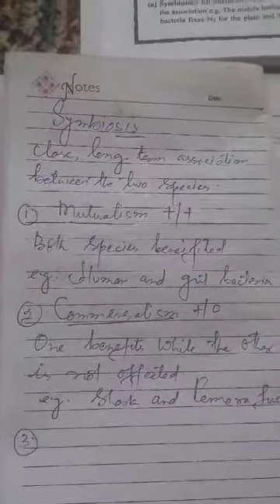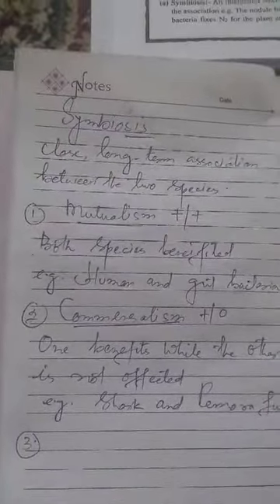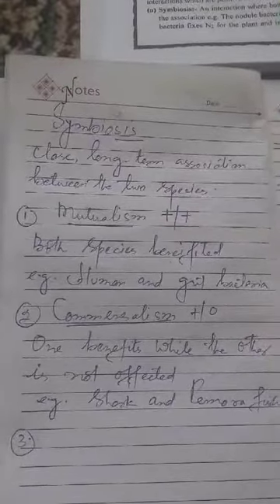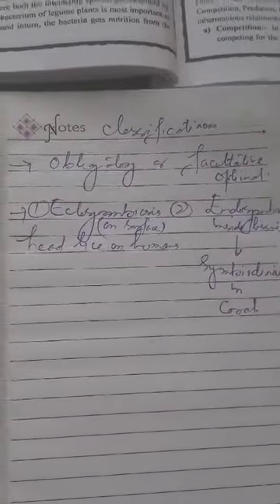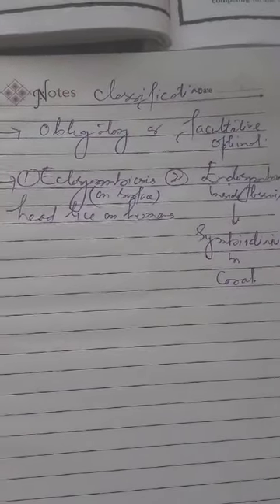Interspecific interactions:Class 11th